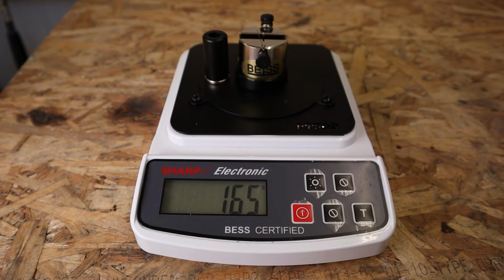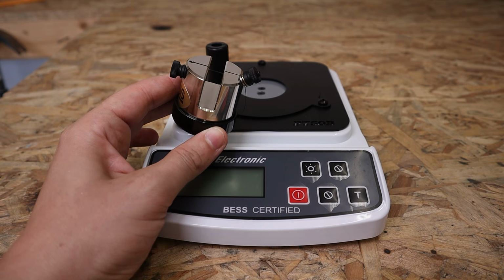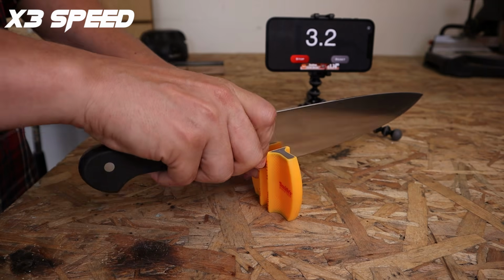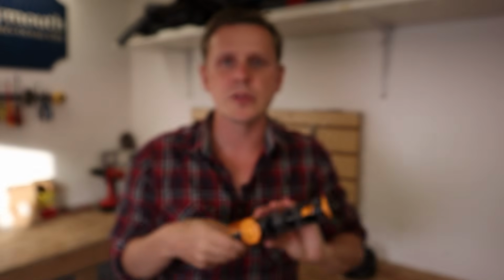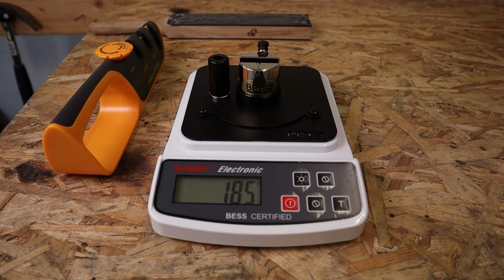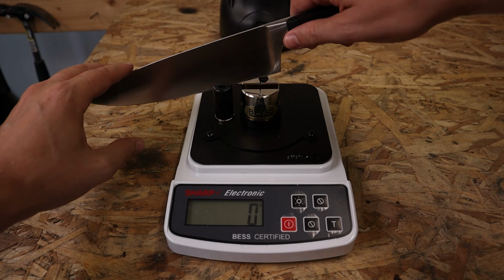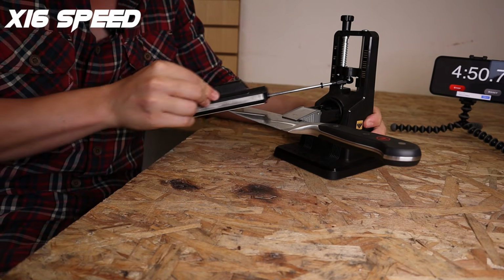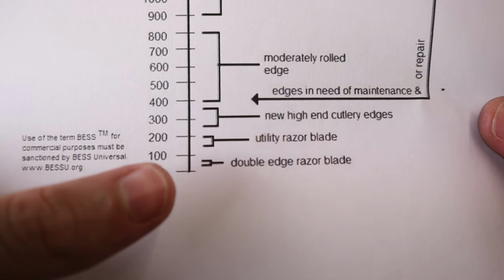Testing $4 to $60 Sharpeners (Pro Edge)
BeaverCraft Strop:

Smith's Knife Sharpener:

Adjustable Angle Knife Sharpener:

Electric Knife Sharpener:

Work Sharp Precision Adjust:

Watch me test four knife sharpeners from $4 to $60 to see whether you really do get more for your money.

I am a participant in the Amazon Services LLC Associates Program, an affiliate advertising program designed to provide a means for sites to earn advertising fees by advertising and linking to Amazon.com. I am compensated for referring traffic and business to Amazon and other companies linked to on this site.